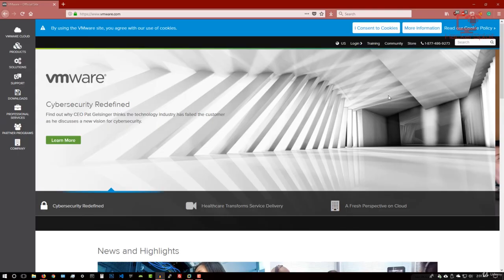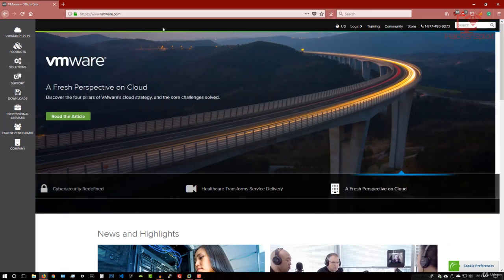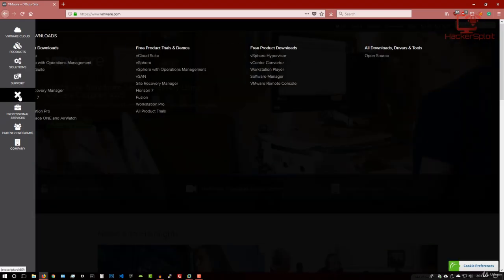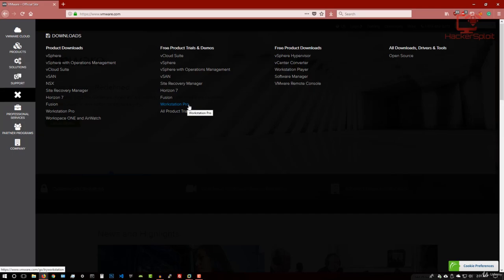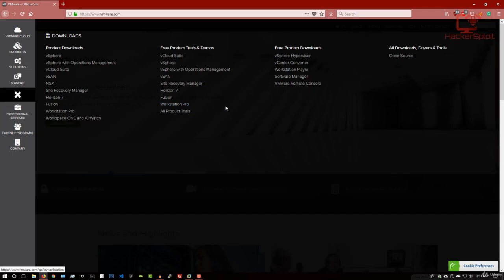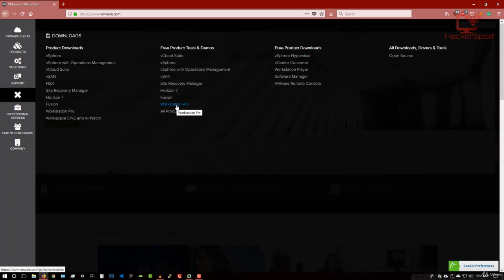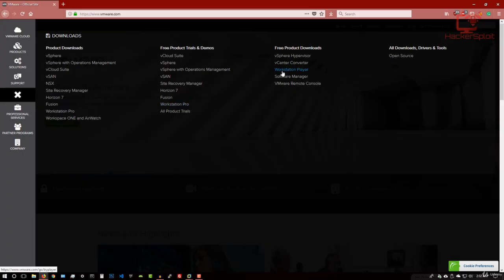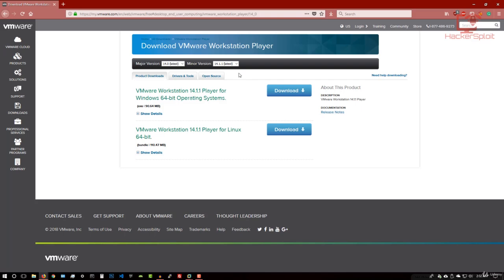2 3 Installing VMware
Dựa trên nội dung bài giảng, dưới đây là hướng dẫn về việc tải và cài đặt VMware:
Lý do chọn VMware: Giảng viên khuyên dùng VMware thay vì các phần mềm khác (như VirtualBox) vì Metasploitable2 được cấu hình đặc biệt để chạy tốt nhất trên VMware.
Truy cập trang web: Bạn hãy truy cập vào địa chỉ
Chọn phiên bản:
Tìm đến mục "Free Product Downloads" (Tải xuống sản phẩm miễn phí) và chọn Workstation Player.
Giảng viên khuyến nghị người mới bắt đầu nên dùng bản Player này. Tránh chọn bản "Workstation Pro" nếu bạn không muốn trả phí, vì đó là phần mềm yêu cầu giấy phép/đăng ký.
Tải xuống:
Tại trang tải xuống, bạn sẽ thấy các tùy chọn dành cho hệ điều hành Windows 64-bit và Linux.
Hãy chọn phiên bản phù hợp với hệ điều hành của bạn và nhấn tải xuống.
Cài đặt: Bài giảng không trình bày chi tiết từng bước cài đặt vì quá trình này được đánh giá là rất đơn giản để bạn tự thực hiện sau khi tải xong.